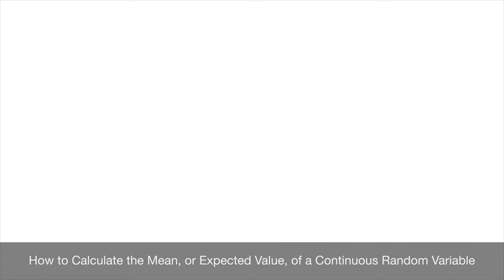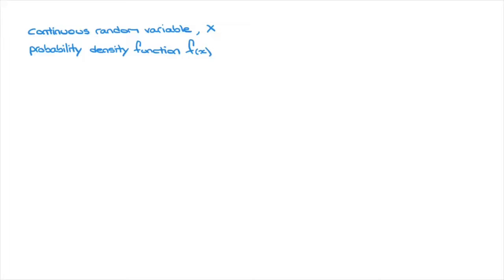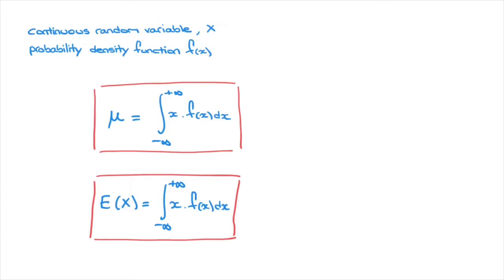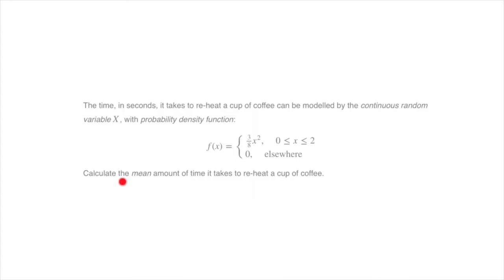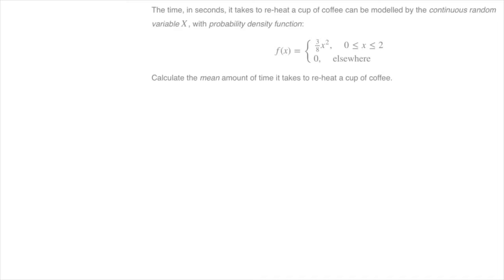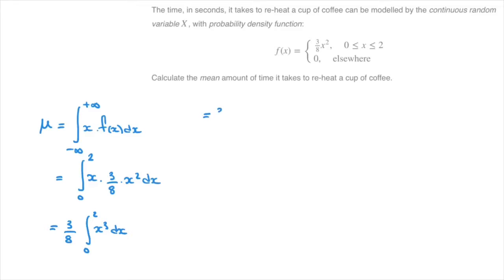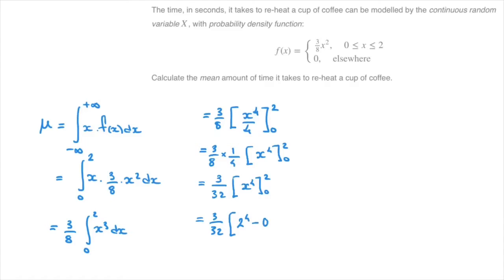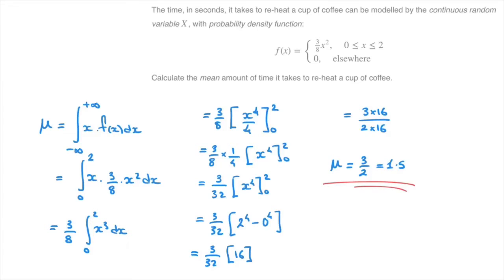How to Calculate the Mean, or Expected Value, of a Continuous Random Variable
Learn how to calculate the Mean, a.k.a Expected Value, of a continuous random variable. We define the formula as well as see how to use it with a worked example, using a a continuous random variable and its probability density function.